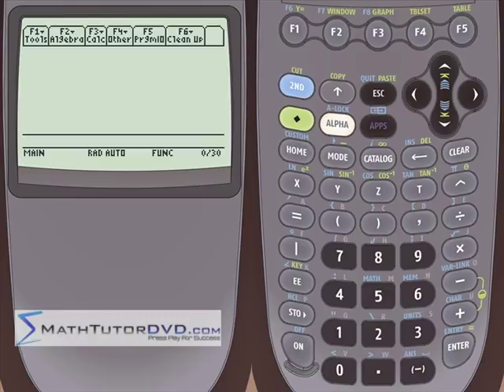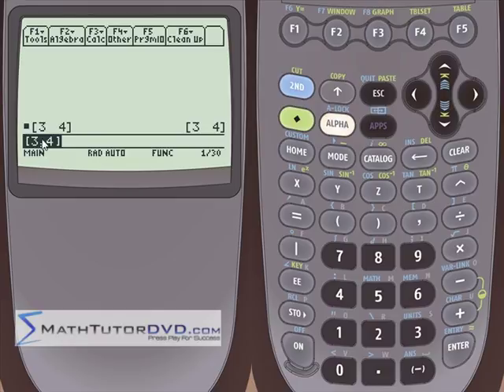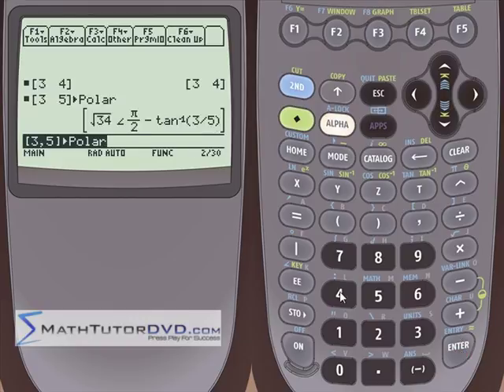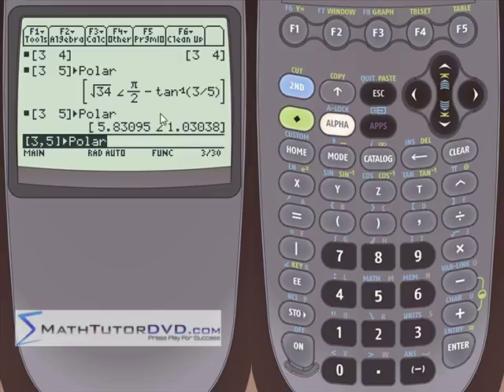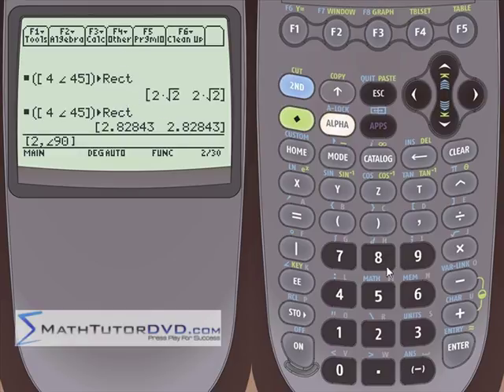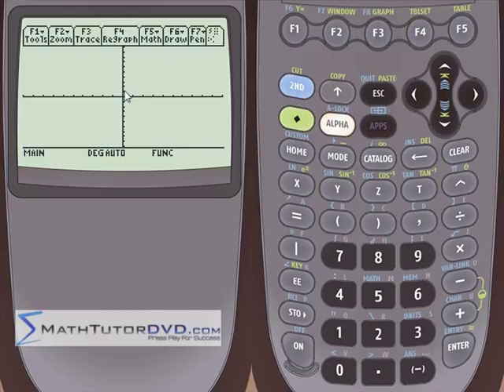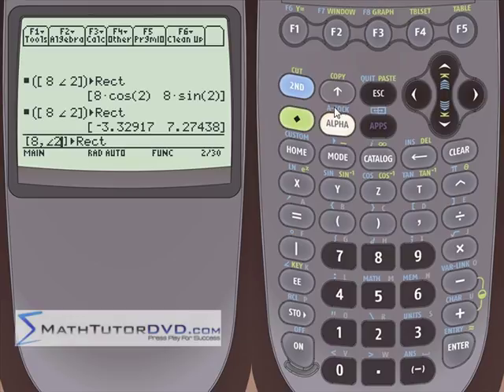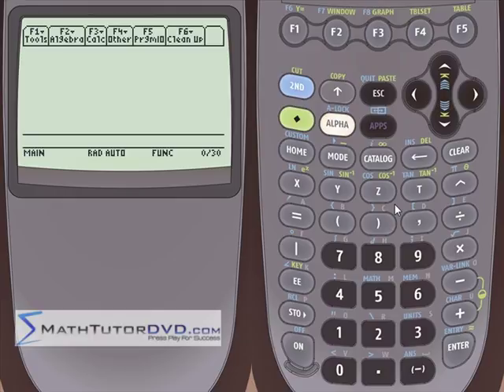TI-89 Calculator - 11 - Convert between Rectangular & Polar Coordinates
Here we learn how to convert between rectangular (cartesian) and polar coordinates, which is useful in geometry and trigonometry.